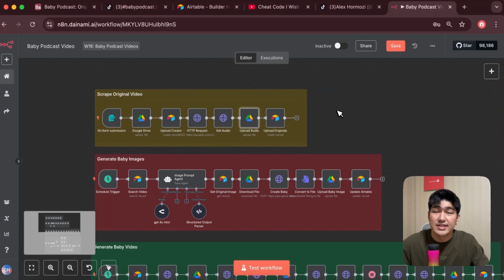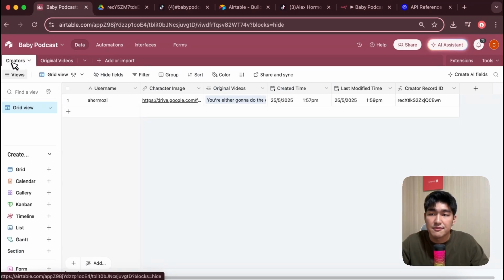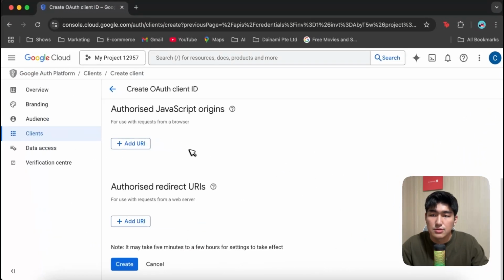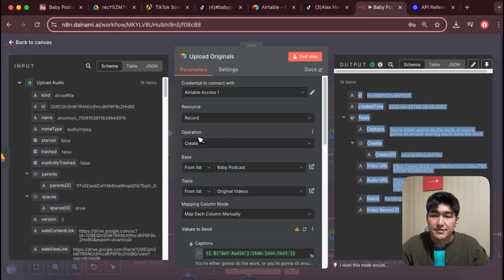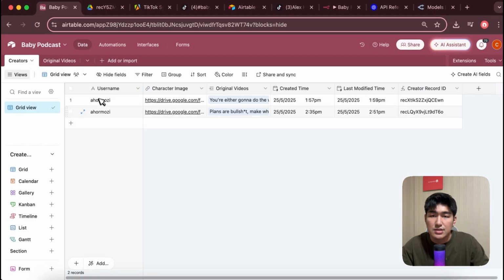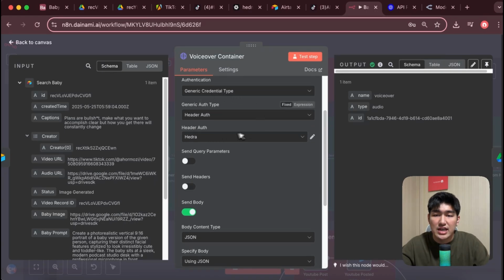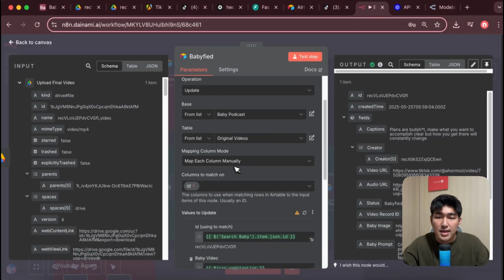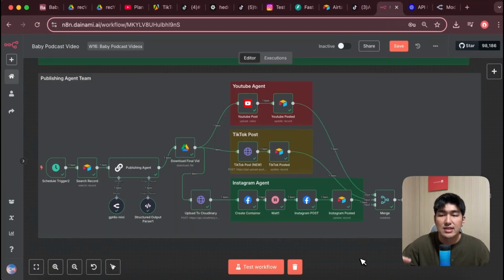I Built An AI System That Generates VIRAL Baby Podcast Videos (No Code, n8n)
Learn To Build No Code AI Agents and Systems To Work For You 👇🏻

In this video, we will learn how to create and build an AI content system that automatically creates viral baby podcast videos using tools like n8n!

📜Chapters:
00:00 Introduction to AI Baby Videos
00:16 Demo: How the AI System Works
00:39 Scraping Original Videos
02:16 Generating Baby Images
02:58 Creating Baby Videos
03:35 Publishing Baby Videos
04:36 Overview of the System
05:36 Setting Up Airtable
08:33 Connecting Airtable with API
09:12 Scraping TikTok Videos
17:48 Generating Baby Images with AI
20:19 Creating a Detailed Baby Image Prompt
20:40 Setting Up the Podcast Studio Scene
20:57 Understanding JSON Output Format
21:30 Connecting to Open Router for Model Selection
21:59 Fetching and Using the Original Image
22:59 Generating the Baby Image with OpenAI
24:17 Uploading the Baby Image to Google Drive
25:39 Creating the Baby Video
27:03 Generating Lip Sync Videos with HERA
33:07 Uploading and Publishing Baby Videos
39:17 Final Thoughts and Community Invitation